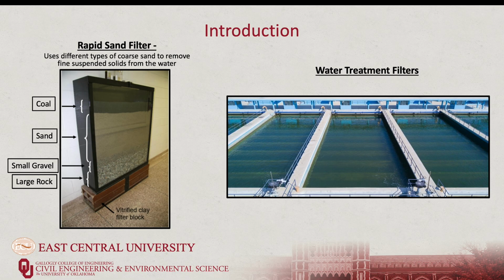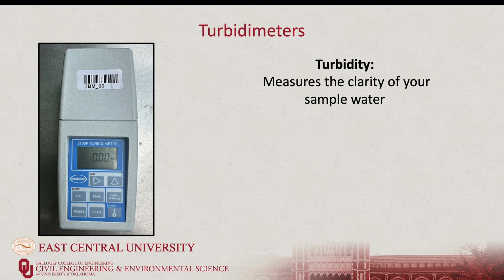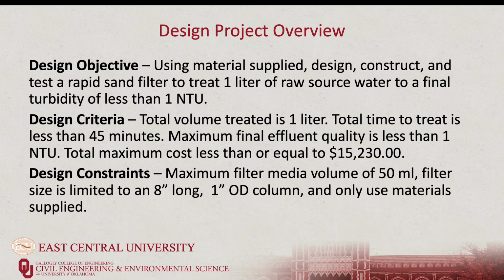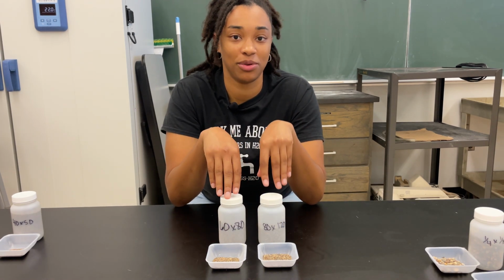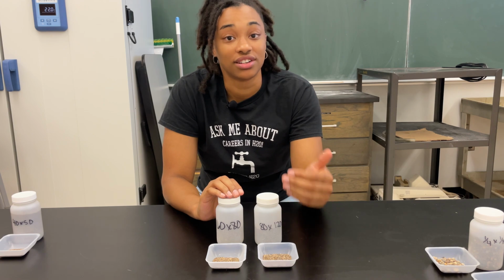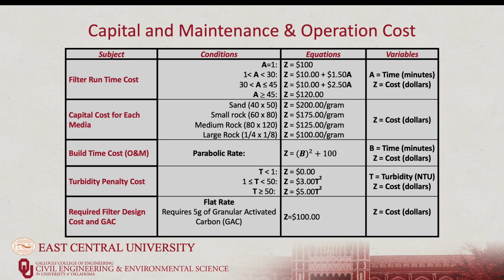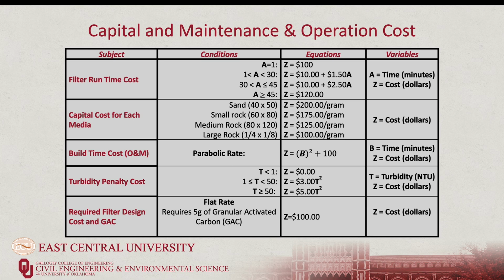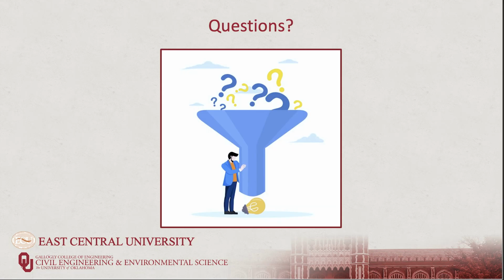Rapid Sand Filter